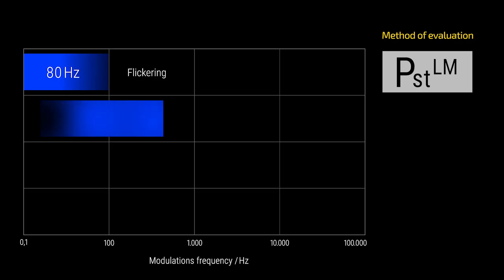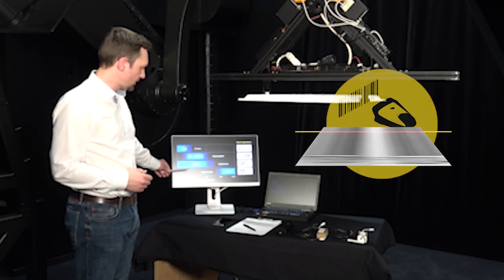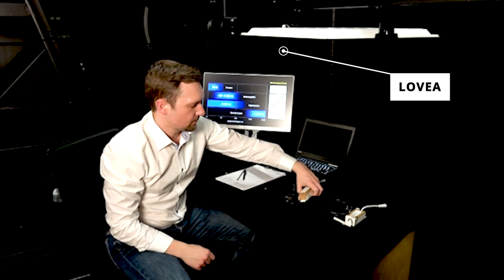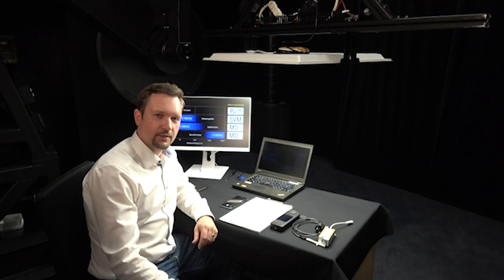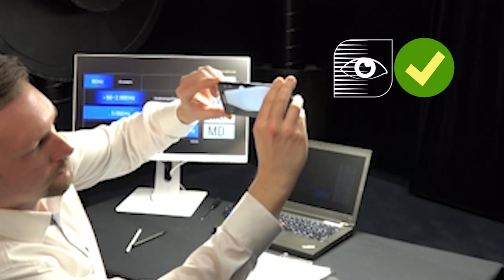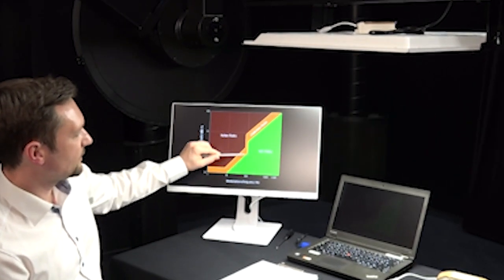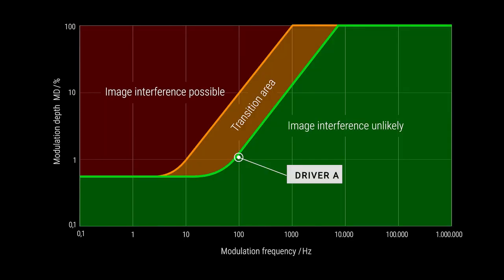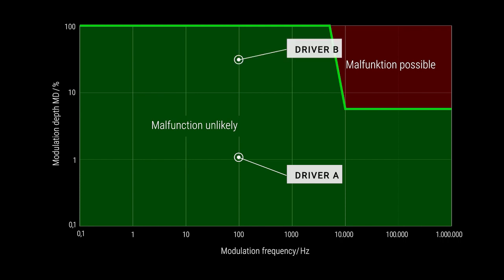Flicker measurement Regiolux